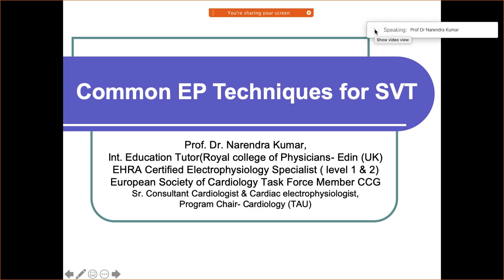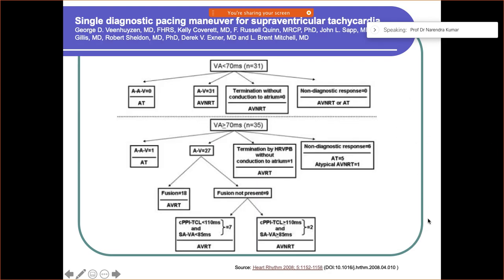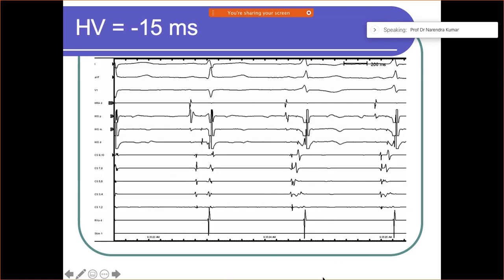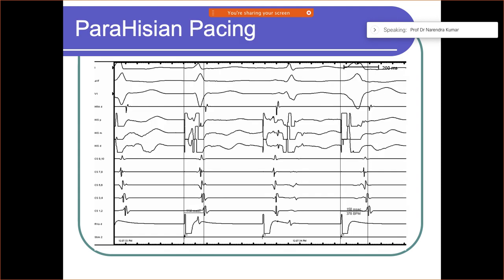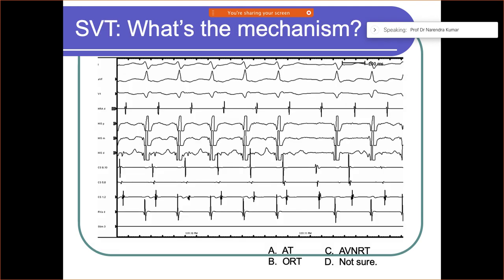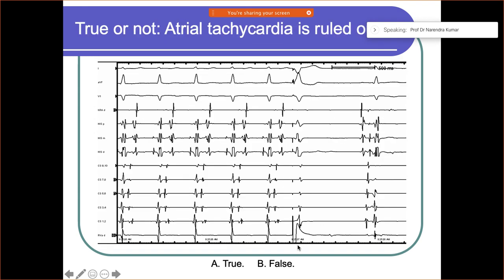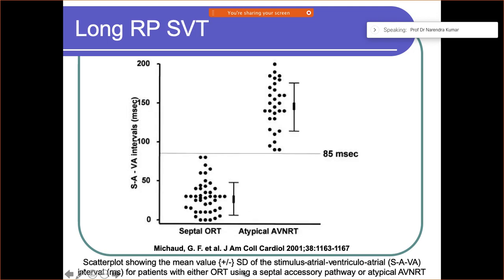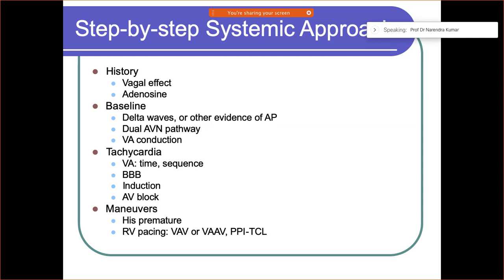Pacing manoeuvers for SVT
How to differentiate on parameters of  Ventricular Preexcitation
Dual AVN Pathways
Decremental VA conduction
AP response to para-His pace
AP response to diff RV pace
VA Block  600 ms
VA block with adenosine